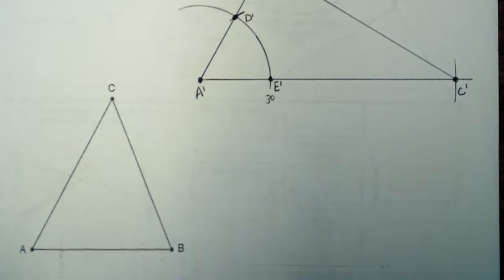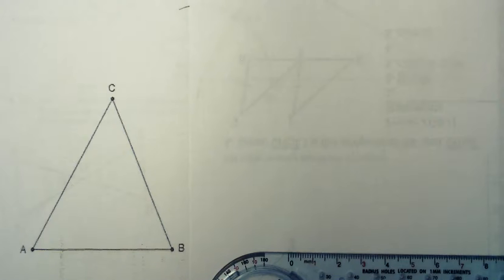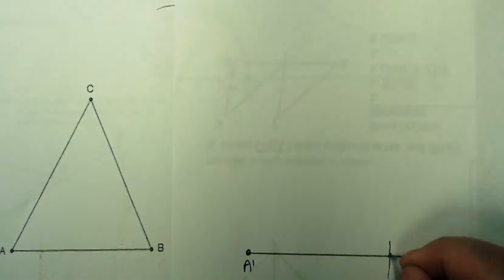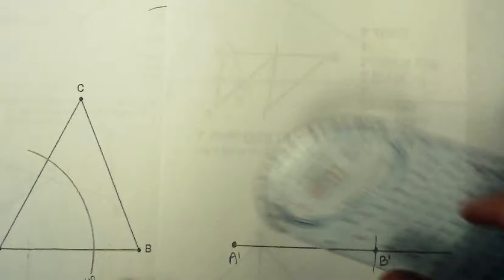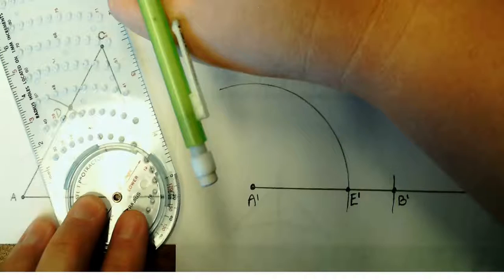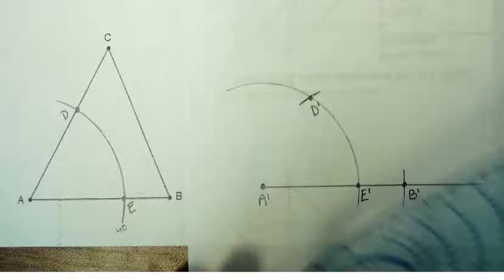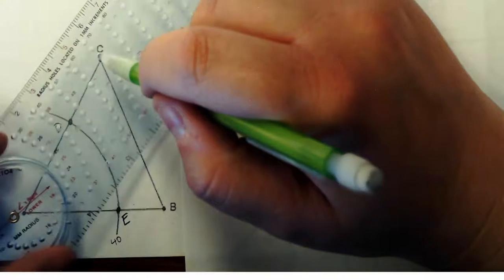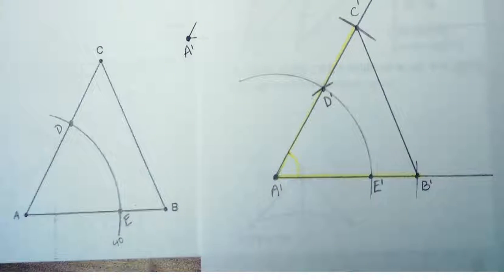Geo Construct Congruent Triangles SAS #2